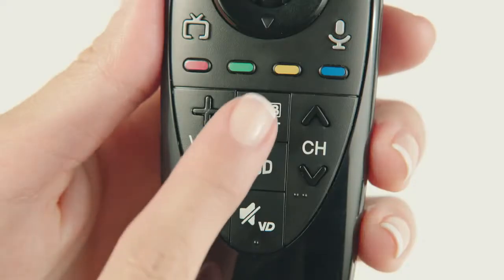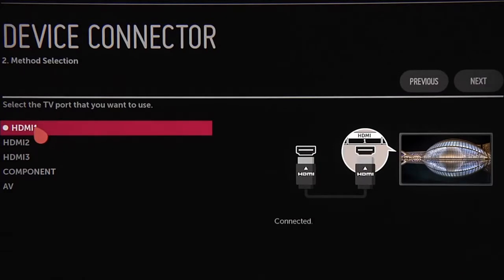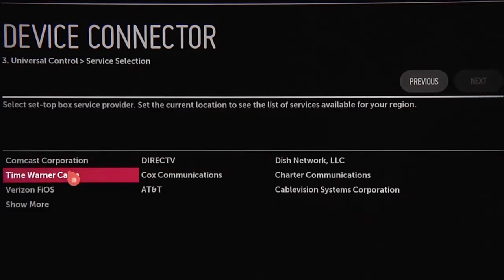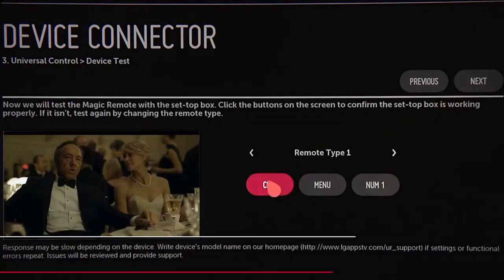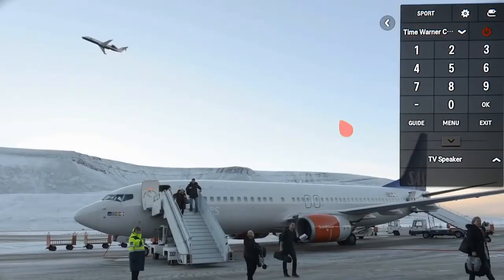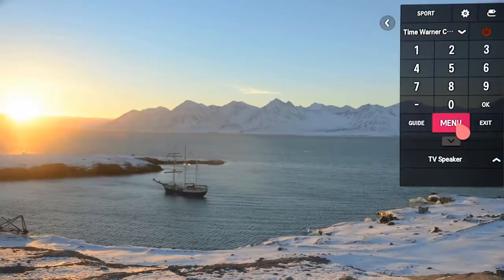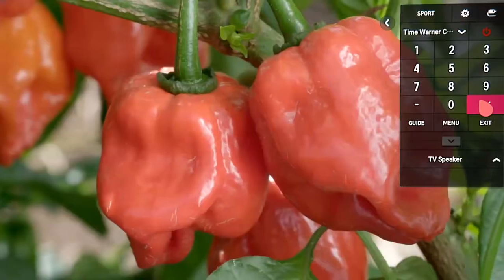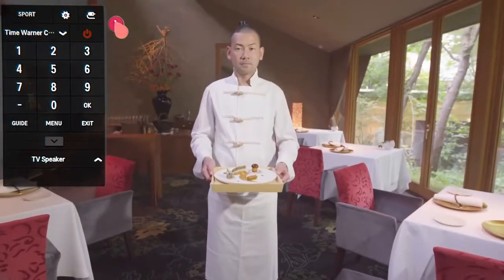[LG WebOS TV] Connect Cable/Satellite to LG Smart TVs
Learn how to connect Cable/Satellite to LG WebOS Smart TVs